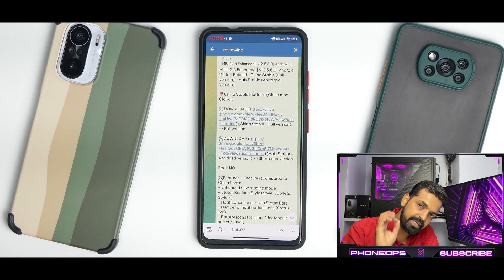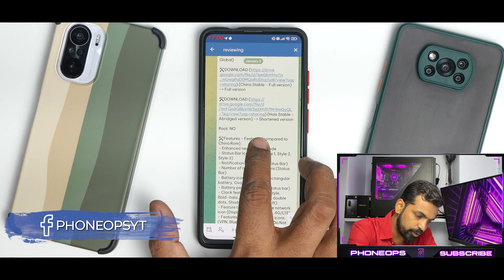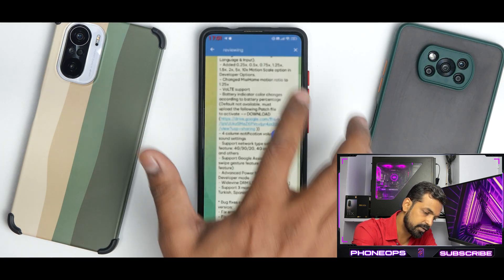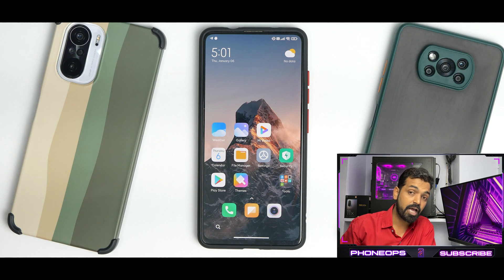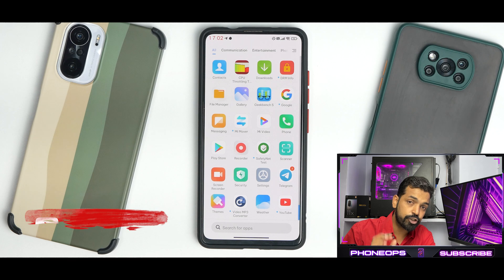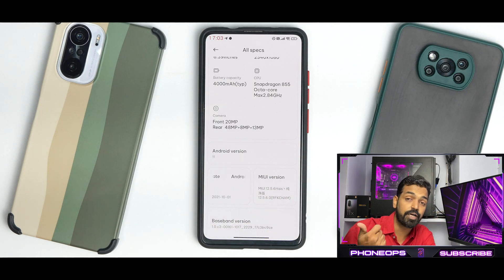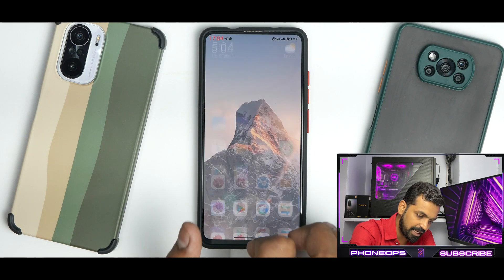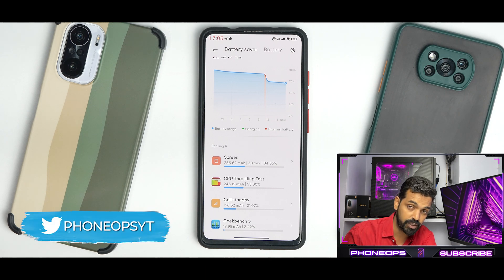K20 Pro MIUI 12.5.6 Enhanced Stable Update | HAIS Stable | Smooth & Fast With Amazing Battery Life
MIUI 12.5.6 Global mod rom for the K20 Pro & Mi 9t Pro is here. This is a smooth update based on the Android 11. We installed it using TWRP and after the initial setup the experience has been smooth.
MIUI 12.5.6 Global mod rom comes with the perf kernel which performs decent. K20 Pro/Mi 9t Pro codename Raphael is a budget performance smartphone which comes with snapdragon 855 and a 60hz AMOLED display.
Compared to the previous updates this rom feels smoother and faster on this phone. This update has quite a few bugs. In todays video we talk about the first look of this rom. Watch the video till the end to
know everything about MIUI 12.5.6 Global mod rom.